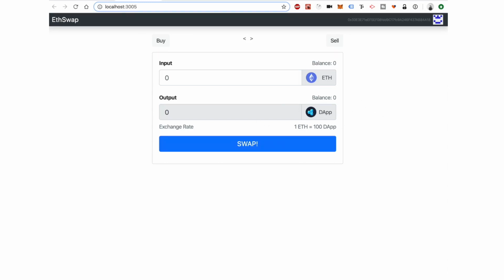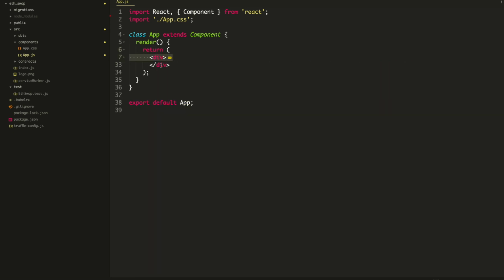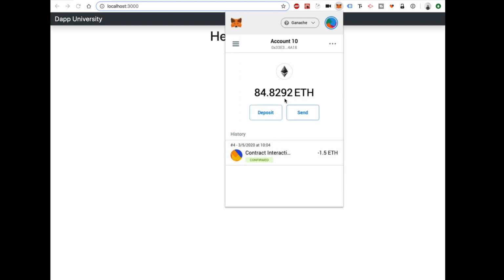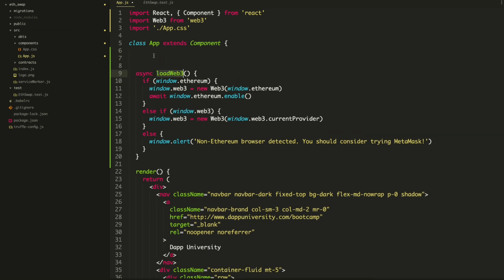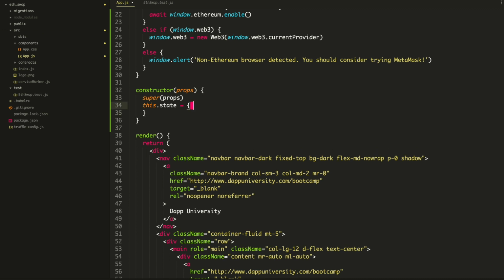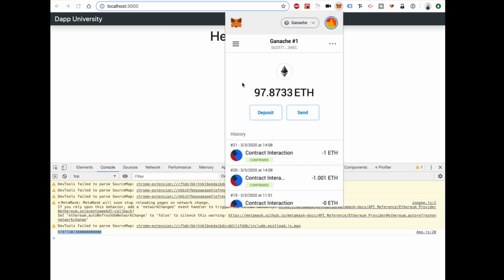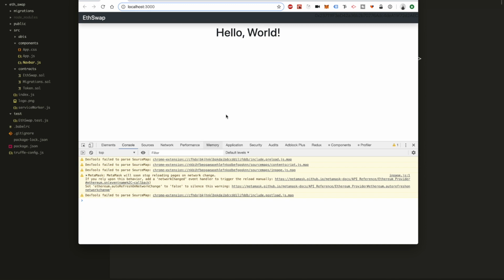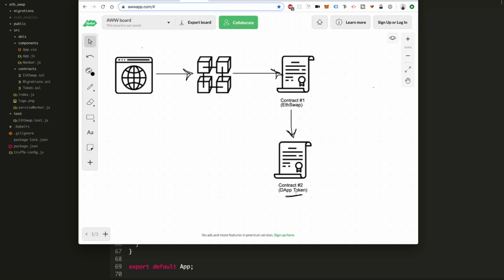How to EASILY Create a Blockchain Website [Pt 4: Crypto Exchange Tutorial]